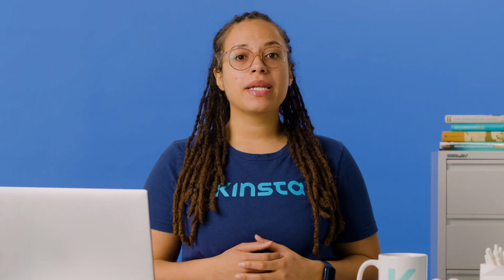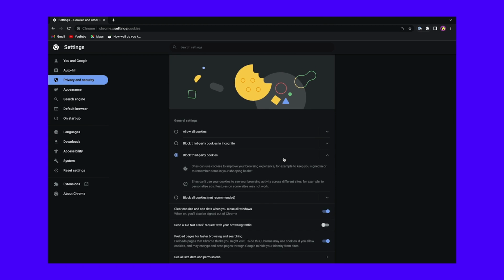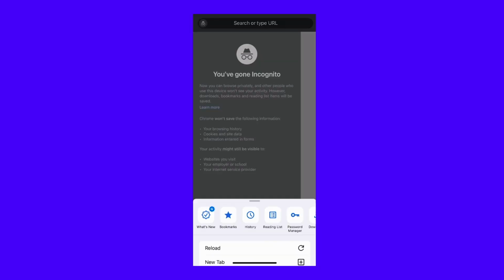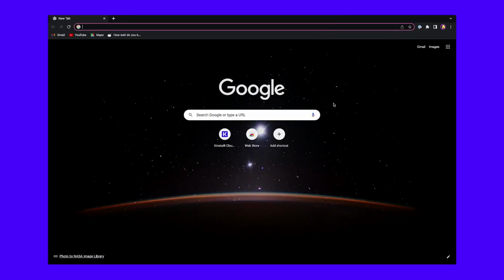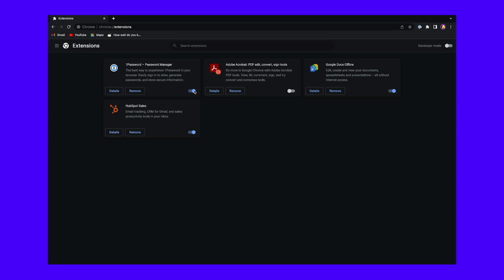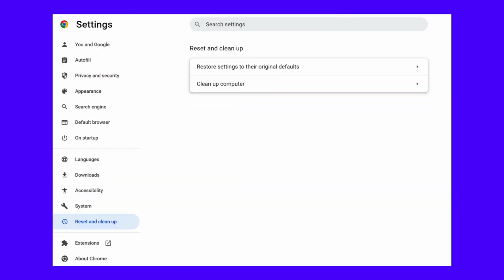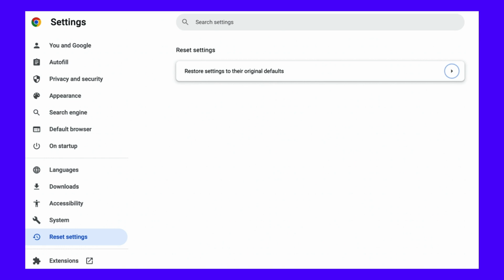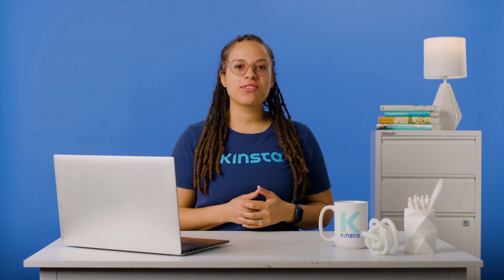How To Fix the “Aw, Snap!” Error in Chrome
Ever seen the rather annoying 'Aw, Snap!' error? 🙄 Get rid of this pesky problem with these methods ⬆️

Although Google Chrome is often reliable, it’s not completely immune to errors. As you’re browsing the internet, you may see a loading error with an “Aw, Snap!” message. This appears instead of the web page you wanted to see.

Fortunately, you can quickly and easily fix the Aw Snap Chrome error. Often, this will go away when you simply reload the page or clear your browser cache. However, there are also more advanced solutions you can try if the issue persists.

In this video, we’ll give you an overview of the “Aw, Snap!” error and its main causes. Then, we’ll show you eight straightforward methods for fixing this problem. Tune in! ▶️

🕘Timestamps

0:00 Intro
0:56 Reload the Page
1:19 Check for an Unstable Internet Connection
2:12 Clear Your Browser Cache
3:31 Open an Incognito Tab
4:13 Disable Extensions
5:03 Update Google Chrome
5:43 Restart Your Device
6:42 Find and Remove Malware

📚 Resources